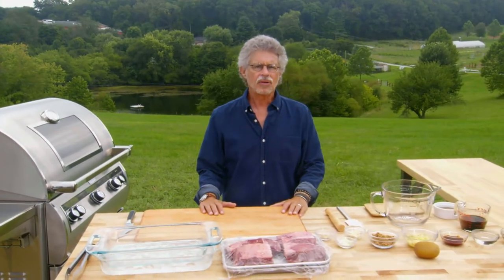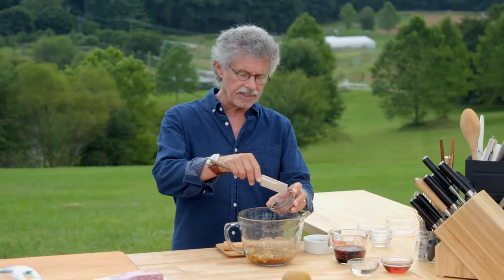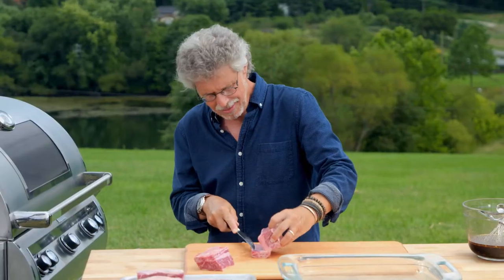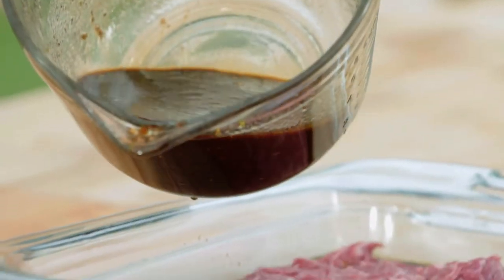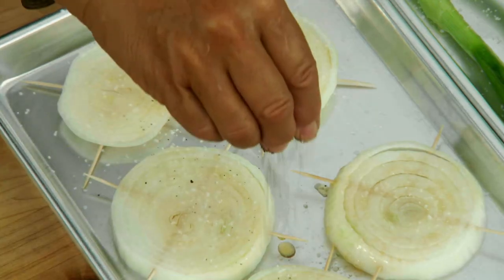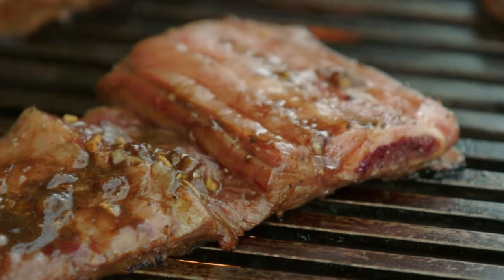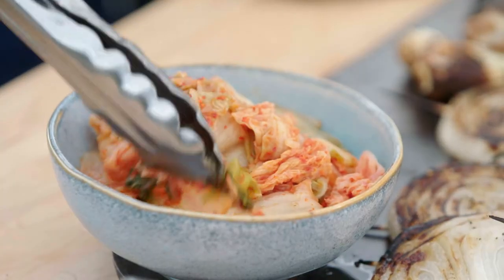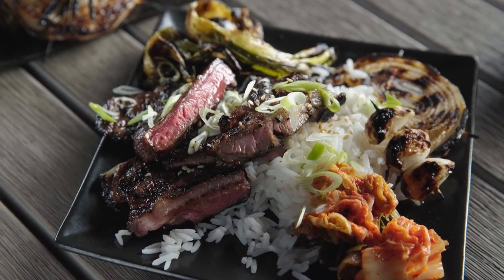Project Fire 303 Fire Magic Korean Short Ribs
Steven Raichlen shows us his Korean Short Rib recipe on a Fire Magic Grill.